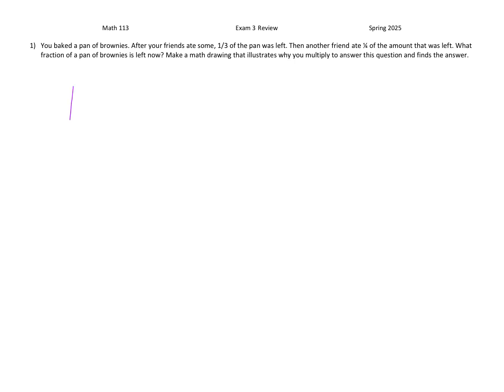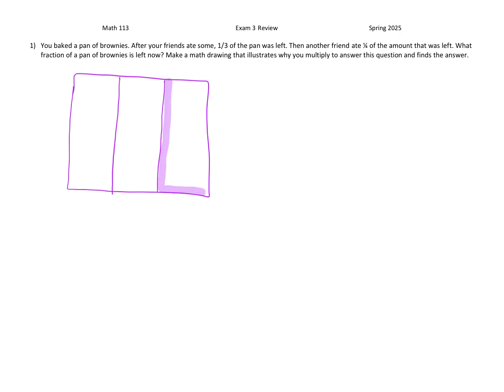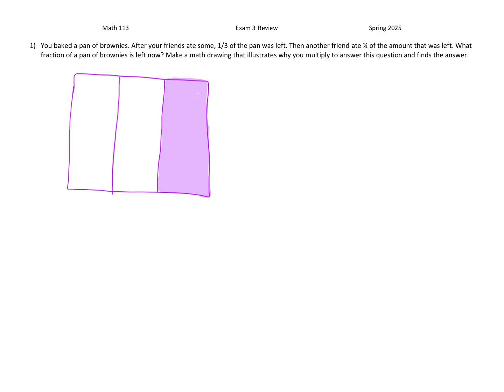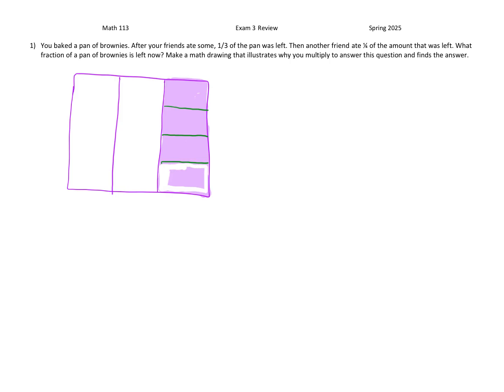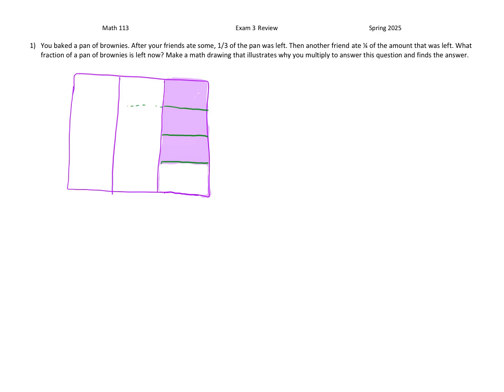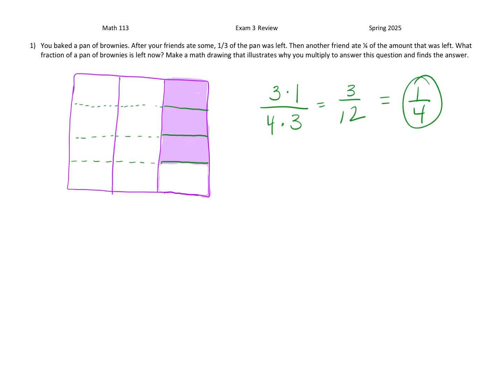113 Exam 3 Review Question 1